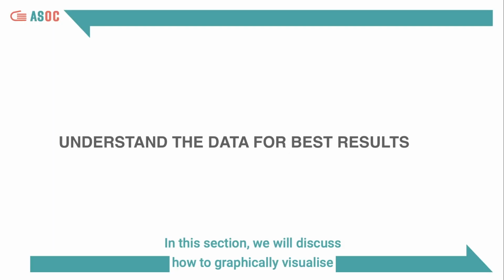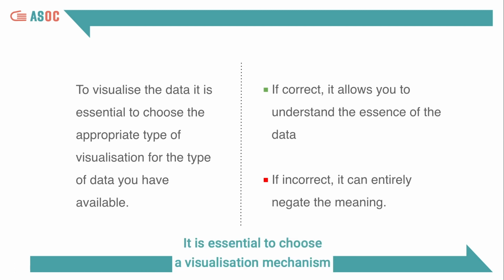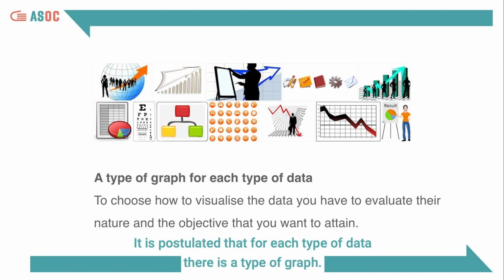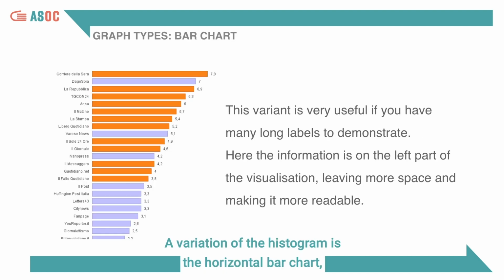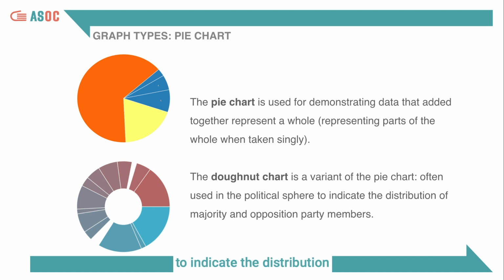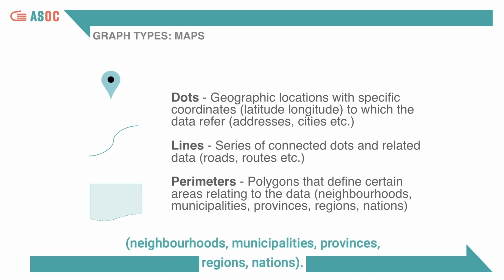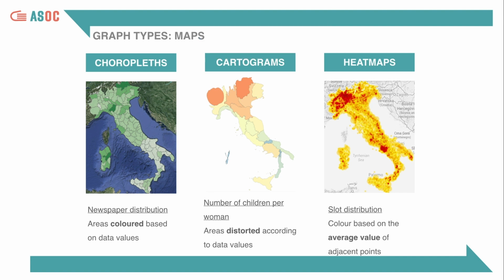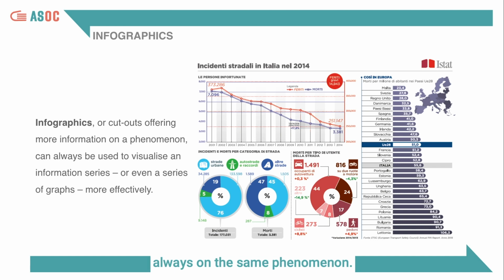Data Visualization - ASOC2324 EN